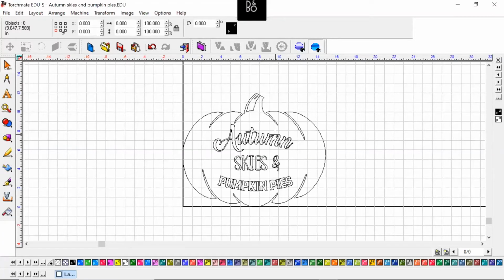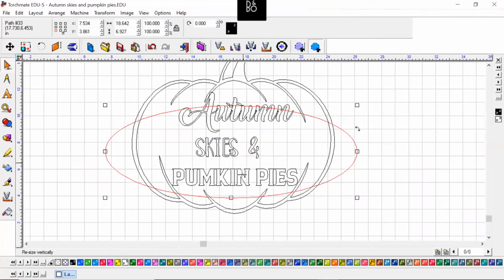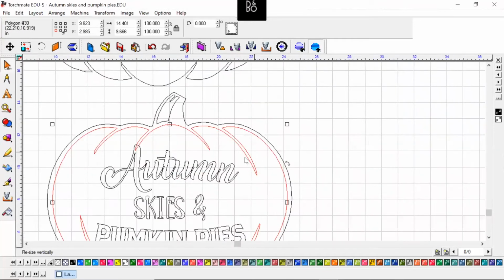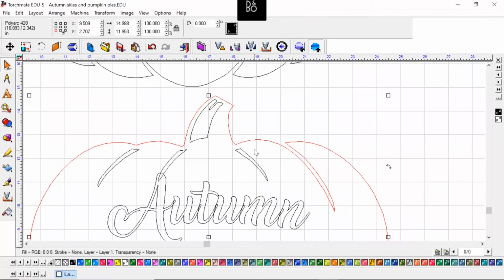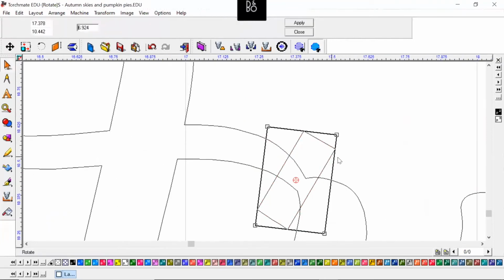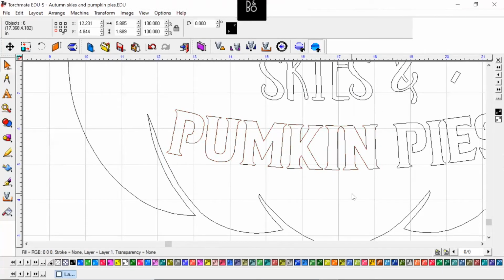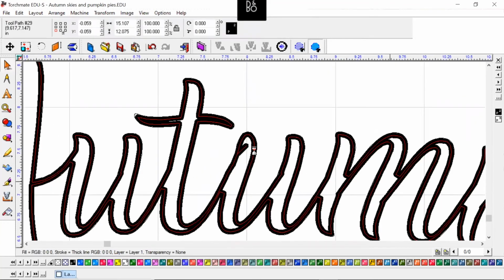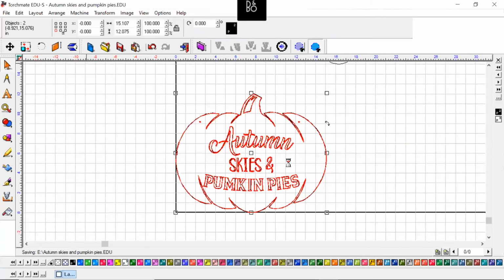Torchmate 7: CAD Design start to finish Part 1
Example holiday sign.
Video Breakdown: Torchmate 7 - CAD Design Start to Finish Part 1

0:00 - 0:29 - Introduction to the sign-making process, showcasing the partially designed fall sign. Purpose of showing the design before starting the making process.

0:30 - 1:00 - Importing the pumpkin image into Torchmate using "File - Acquire Image Scan and Trace." Adjusting the white threshold and selecting the proper settings for the image.

1:01 - 1:46 - Scaling the pumpkin image proportionally, focusing on the right proportions for the desired sign size.

1:47 - 3:03 - Adding text to the design. Discussion of fonts used, such as "Amarillo," "Orange Blossoms," and "Backcountry" for different parts of the text.

3:04 - 7:21 - Curving the text to fit the contour of the pumpkin image, creating a cohesive and visually appealing layout for the sign.

7:22 - 8:56 - Breaking apart the pumpkin lines for proper metal placement. Detailed editing of lines and nodes to ensure desired shapes for cutting.

8:57 - 10:56 - Converting the text to graphics for compatibility with the cutting process. Editing inside lines, breaking paths, and cleaning up the design.

10:57 - 14:45 - Joining the lines for a smooth transition between letters, refining the design by eliminating extra nodes and adjusting curves.

14:46 - 18:28 - Adding bridges to maintain the structural integrity of the design. Demonstrating the use of duplicate elements to save time while ensuring consistency.

18:29 - 22:42 - Creating holes for hanging the sign, adjusting spacing, and checking overall design for readiness. Connecting paths to prepare for tool path creation.

22:43 - 26:24 - Creating basic tool paths for cutting, adjusting lead-ins and lead-outs, and addressing any issues related to the design's intricacies.

26:25 - 27:03 - Addressing unique challenges, such as handling small elements and overlapping tool paths to ensure a cohesive cut.

Key Takeaways:

Effective Use of Image Import: Importing images into Torchmate for design purposes, adjusting settings, and utilizing the image as a reference for the design process.

Font Selection and Curving: Choosing appropriate fonts for different parts of the design and curving text to match the contour of the base image for a harmonious layout.

Line Editing and Bridge Creation: Precise line editing, breaking paths, and adding bridges to maintain the integrity of the design during the cutting process.

Creating Holes and Spacing: Incorporating features like hanging holes, managing spacing, and adjusting design elements for practicality and aesthetics.

Tool Path Creation: Generating tool paths, addressing challenges with small elements and overlapping tool paths to ensure accurate cutting.

Overall, the video provides a comprehensive walkthrough of the design process, showcasing the detailed steps involved in creating a sign from start to finish using Torchmate.